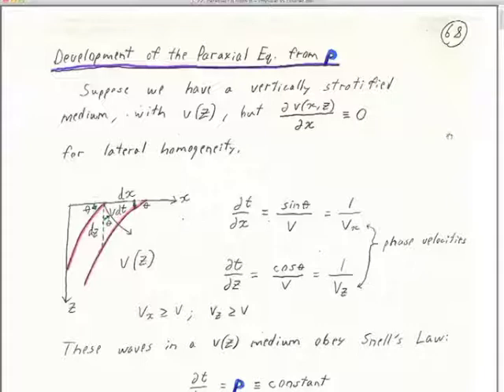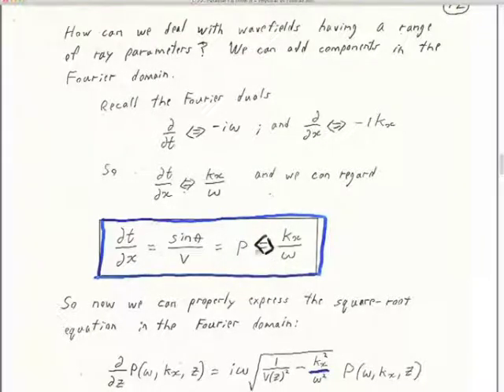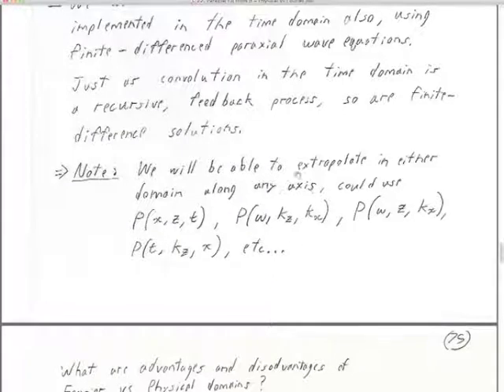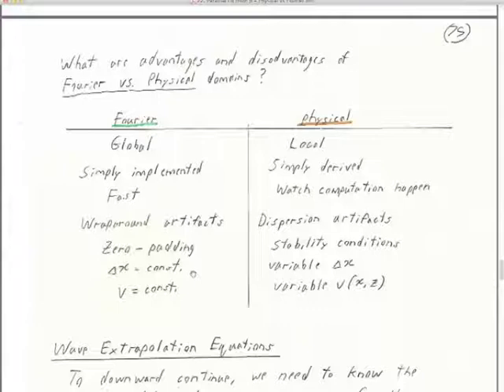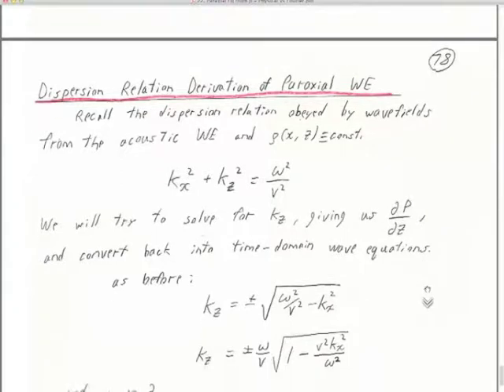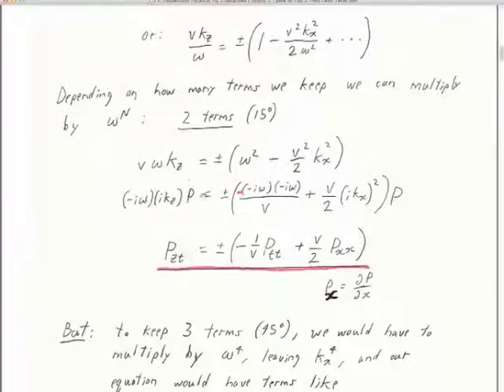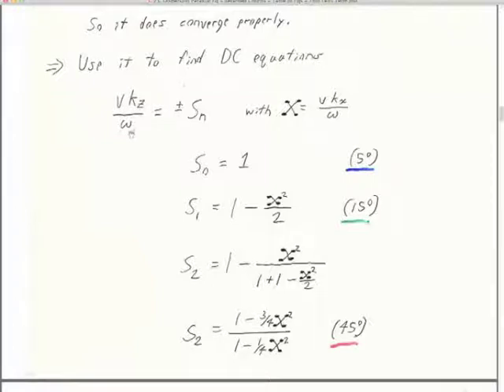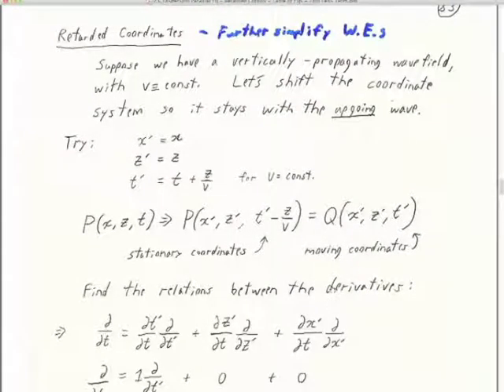22 Paraxial Eq from p Physical vs Fourier